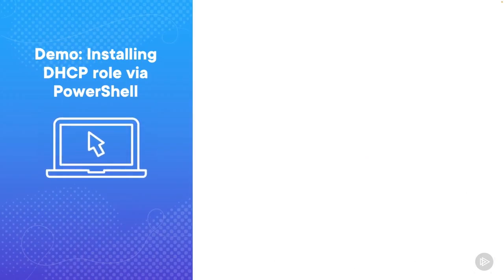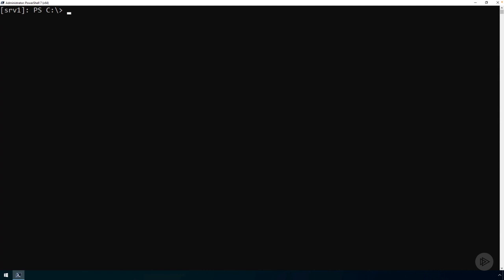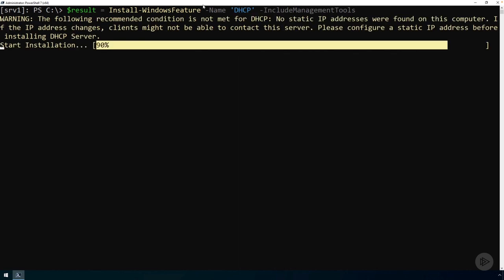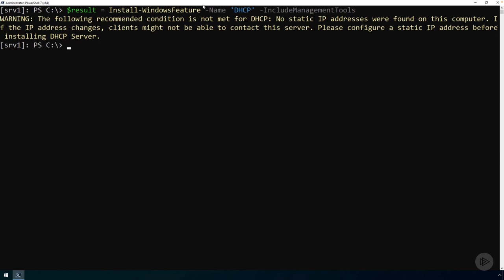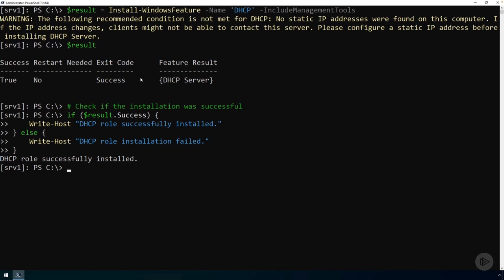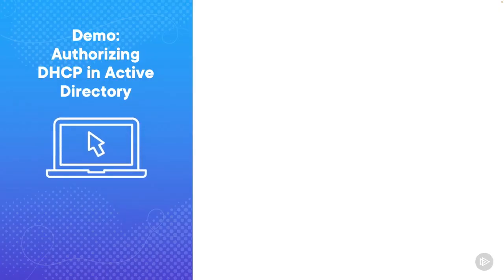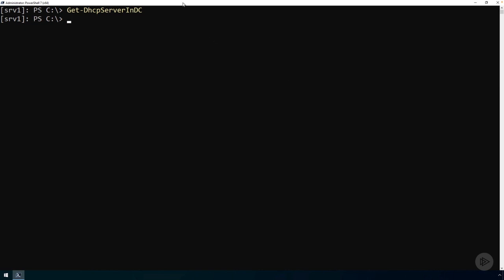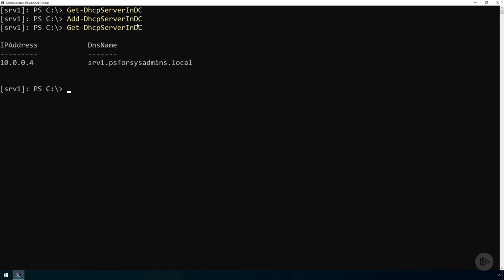4 Getting Started with DHCP Server Management